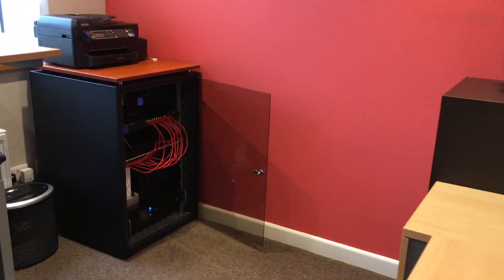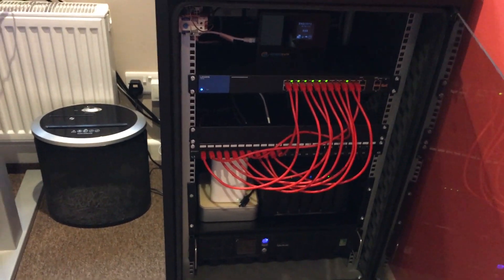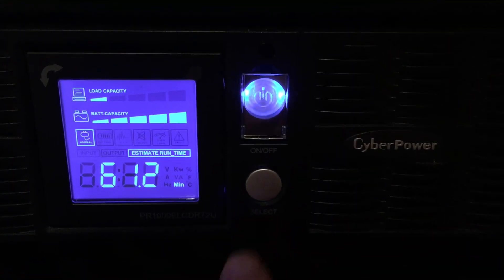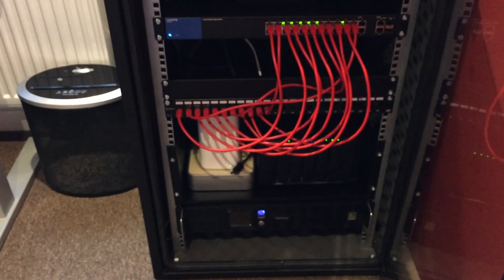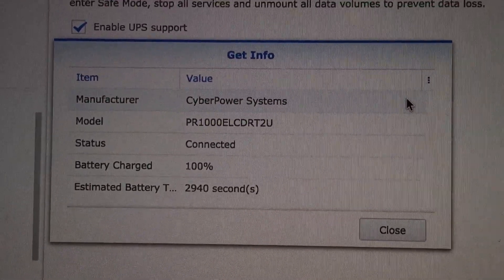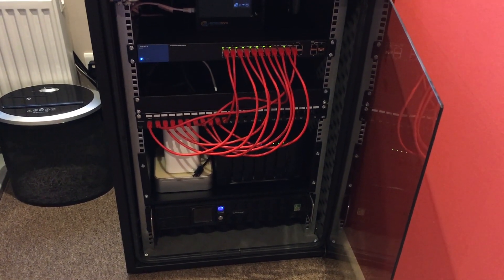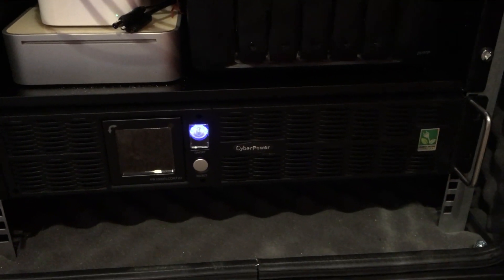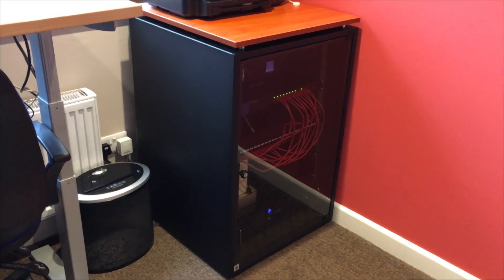Testing a UPS. Cut the power and see what happens!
In this video I test my CyberPower PR1000 UPS. I cut the power and see what happens!